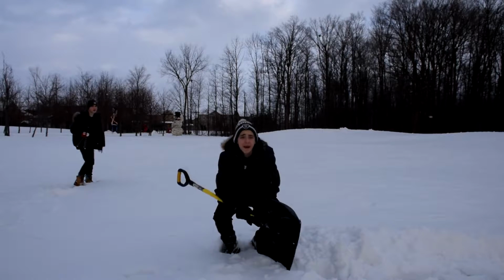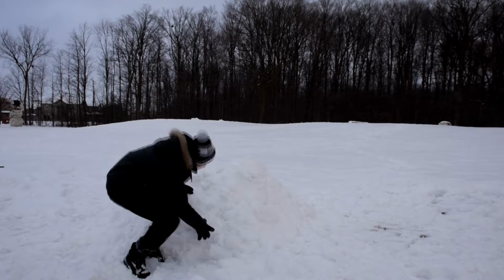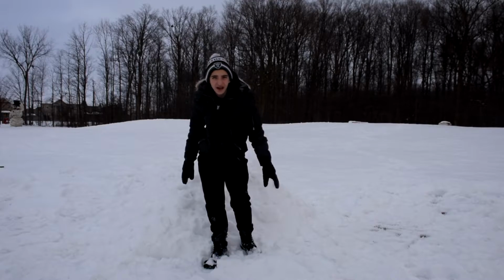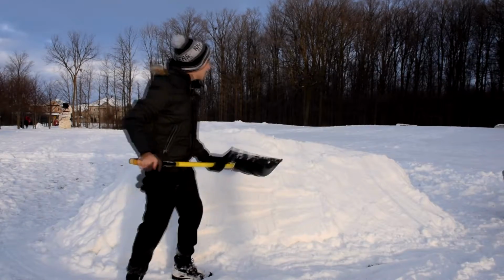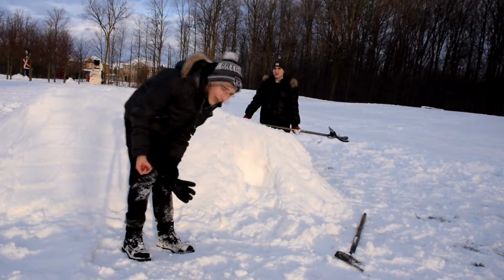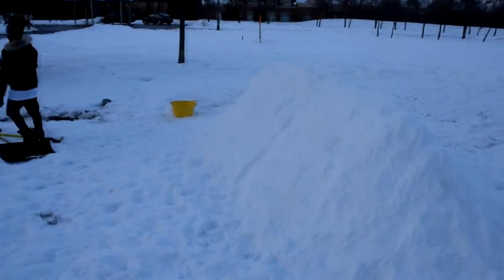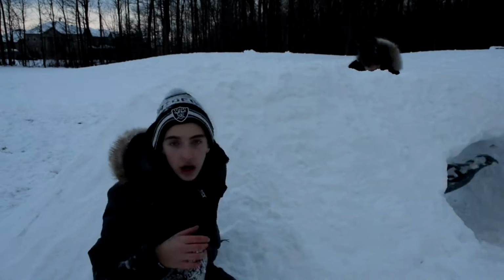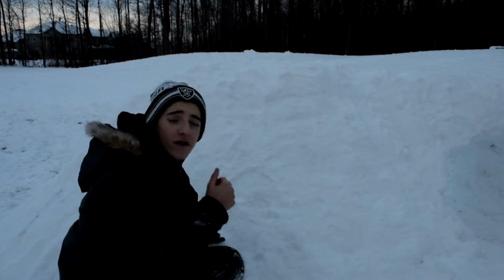EPIC SNOW FORT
Hope you Enjoyed the video this video was fun to do and fun to watch too.